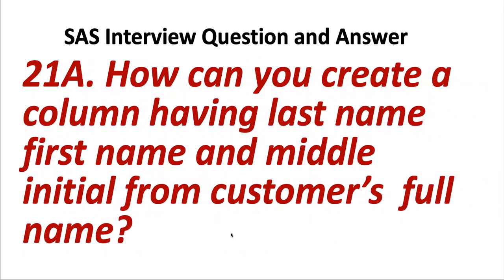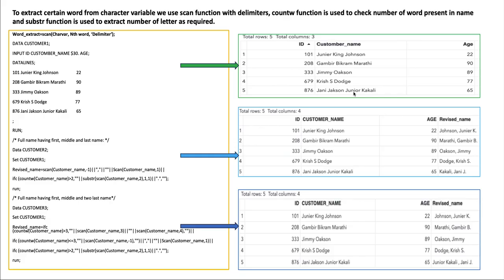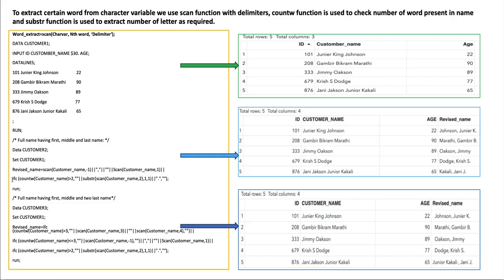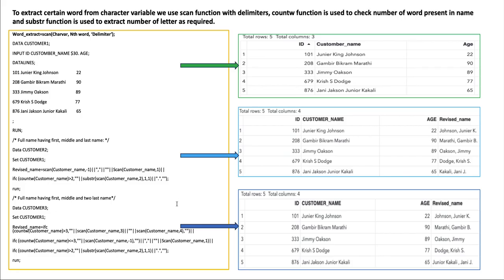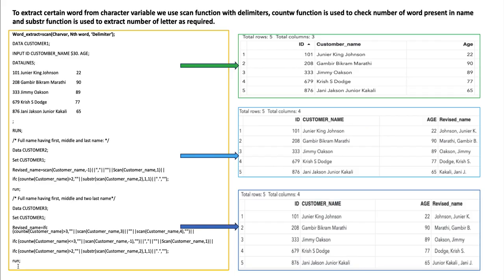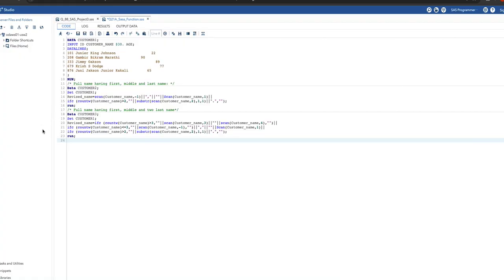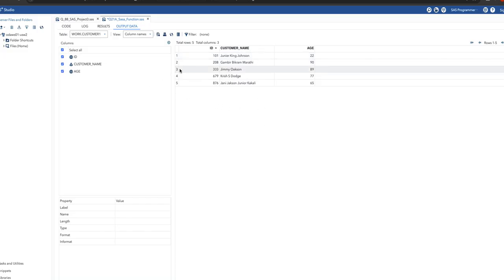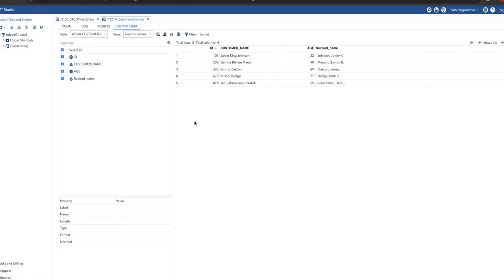21A. How can you create column having last, first and middle initial from customer’s full name?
In this video we discuss about how to extract first name ,last name  and initial of middle name with dot(.)  from customer's full name in SAS dataset.To extract certain word from character variable we use scan function with delimiters, countw function is used to check number of word present in name and substr function is used to extract number of letter as required.